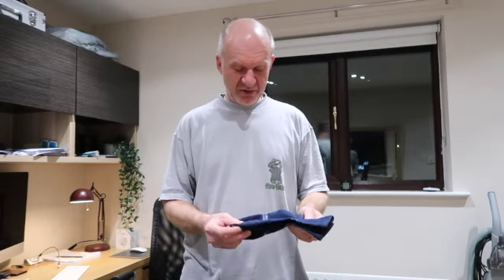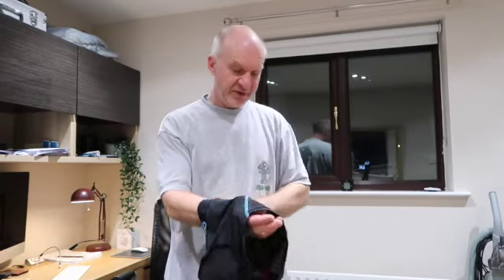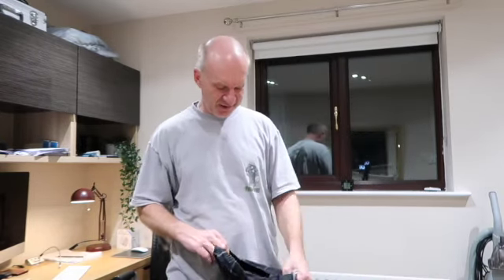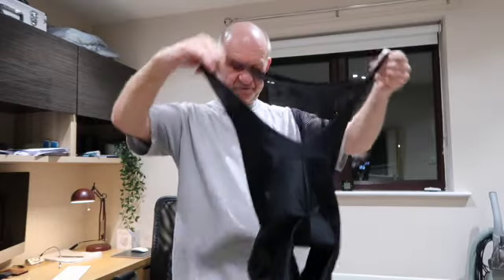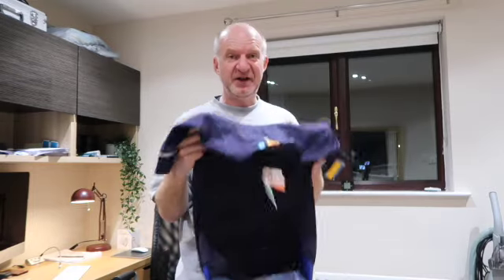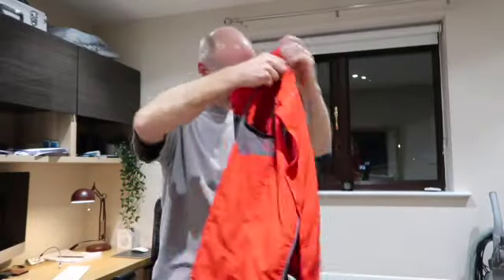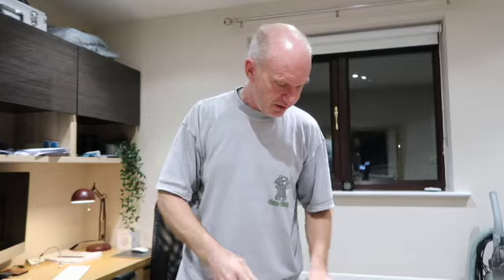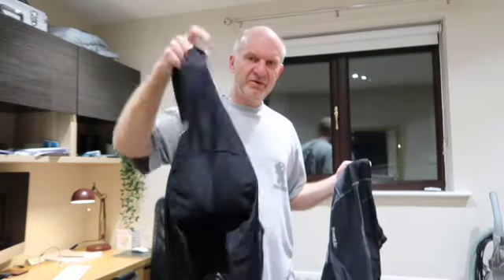Cycle clothing, sizes and evolution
I go through my experiences with getting kitted out this last year after not buying any for years. Also address the sizing issue everyone seems to write about in reviews.
Makes covered
Santic
Sundried
Fdx